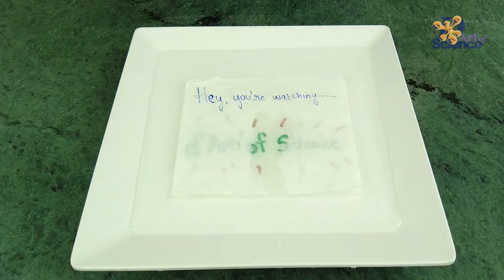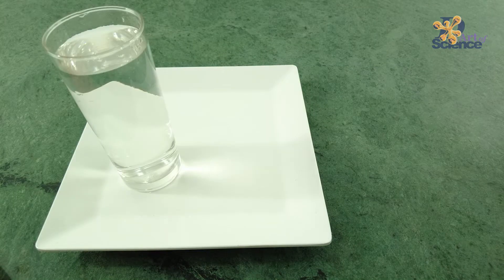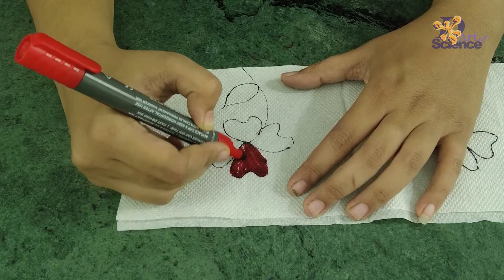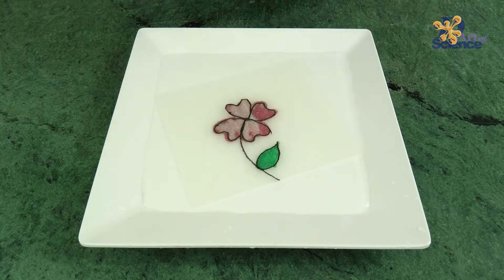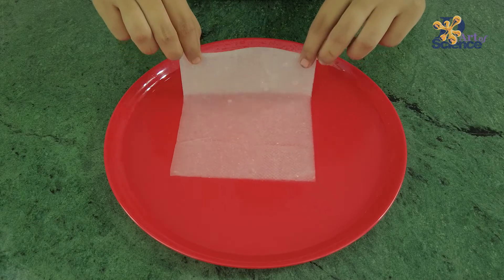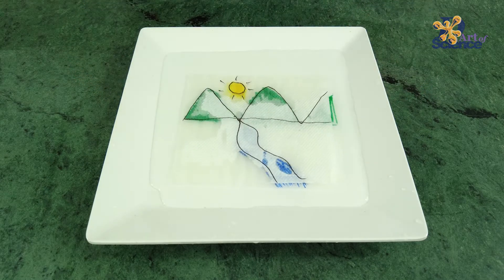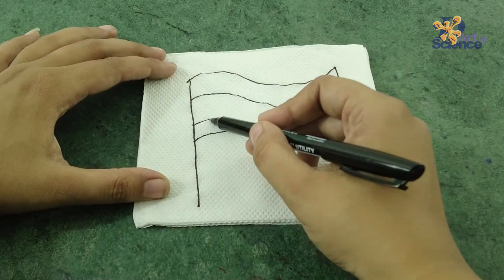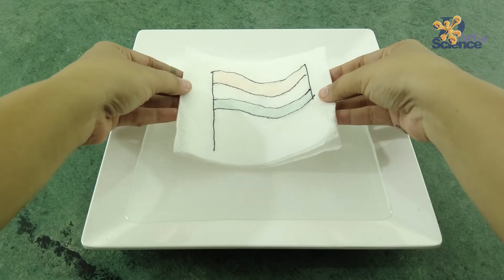Secret Reveal with Tissues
Welcome to our magical world of science and art! In today's video, we're showing you how to create a stunning "Magic Reveal" experiment using just tissue paper, markers, and water. Watch as hidden messages and drawings appear like magic when the tissue is dipped in water!

Whether you're looking for a fun activity to do at home or a cool science project for school, this experiment is sure to wow everyone!